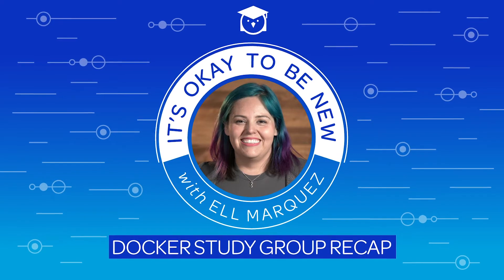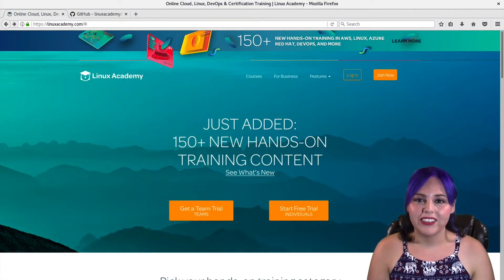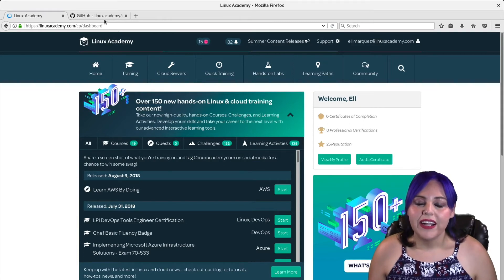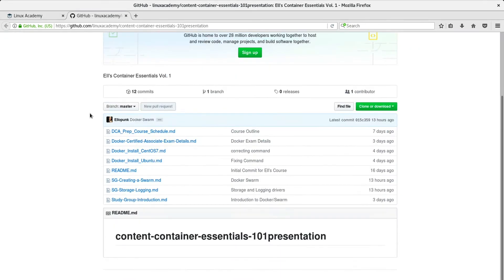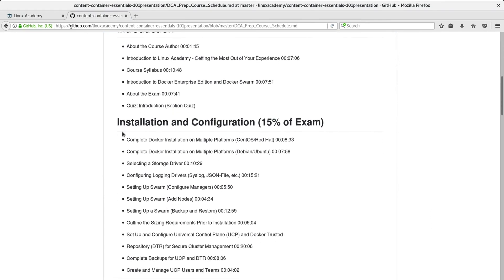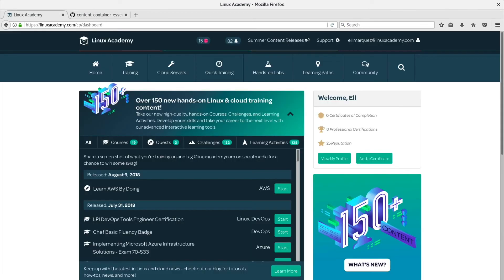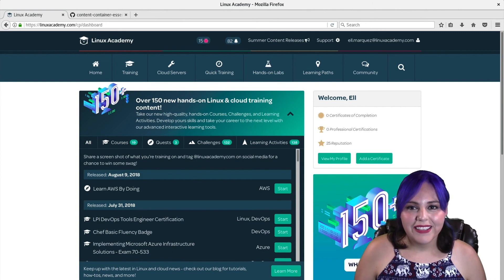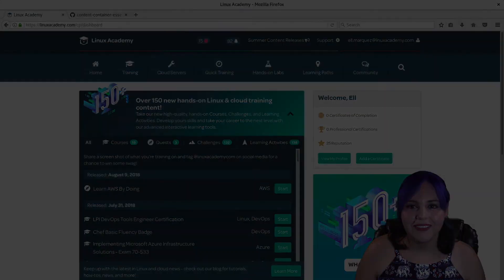Docker Study Group Week 2 Recap | Linux Academy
We are now two weeks into the Docker certification study group but it's not too late to join! Ell Marquez provides a quick recap of what has happened so far!